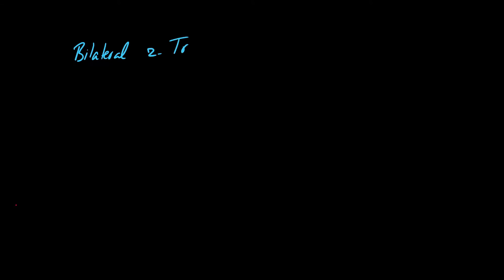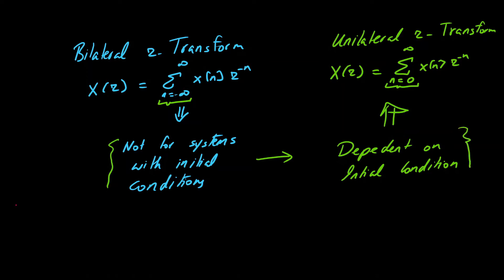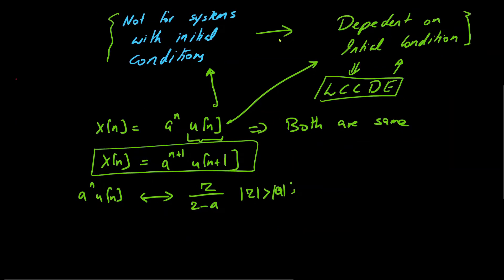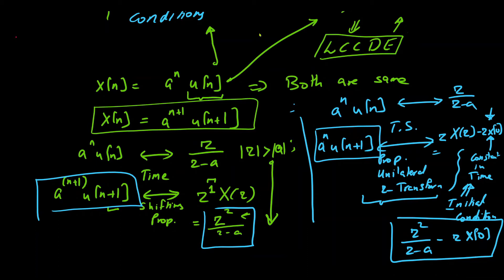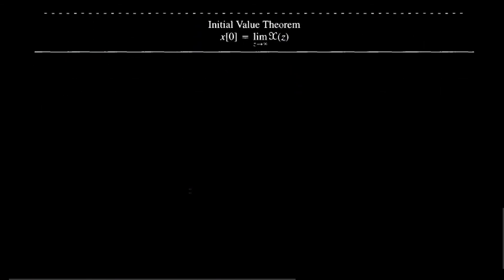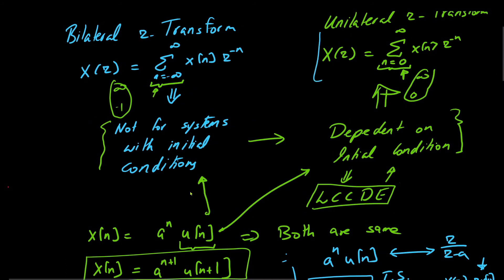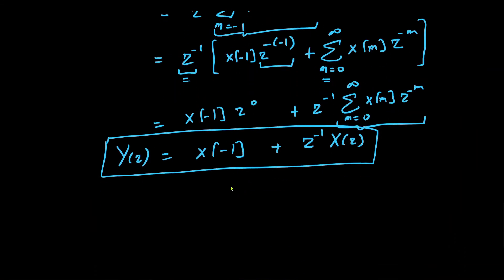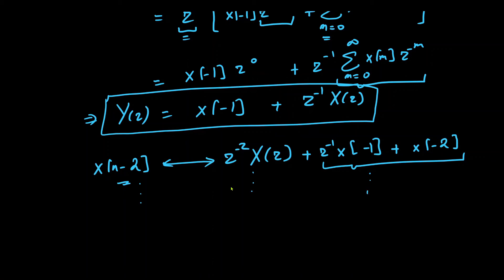Unilateral z Transform and its inverse | 4.7a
What is a unilateral z-transform and why we need unilateral z transform with examples is addressed in this video. Difference with bilateral z-transform is also presented with he help of examples. Properties of unilateral z-transform are discussed while the Proof of time shifting property of uni-lateral z-transform is also discussed. Lastly, some reflection on the inverse z-transform.